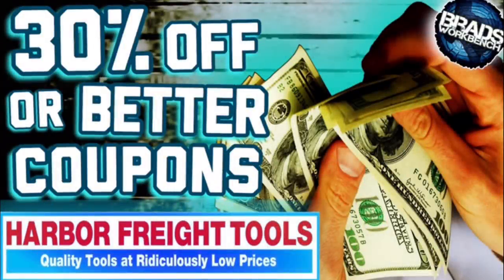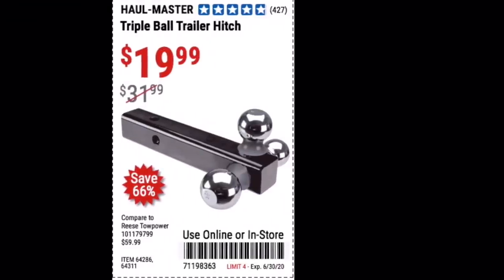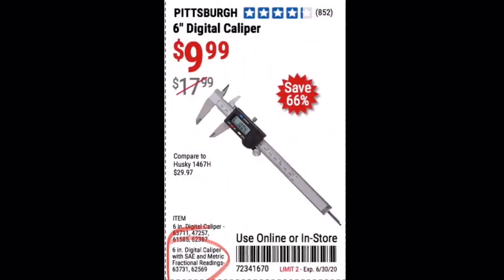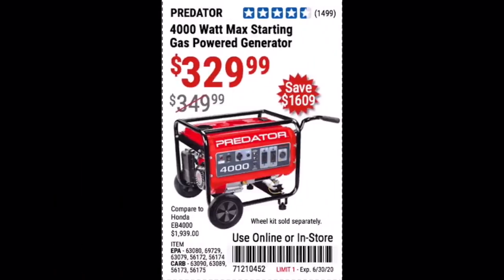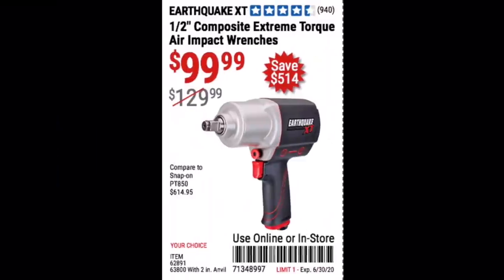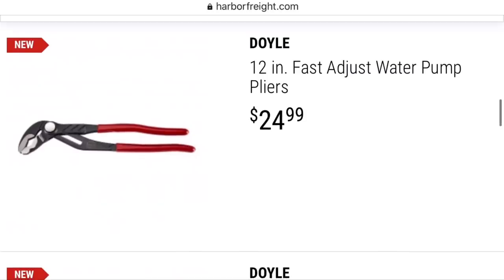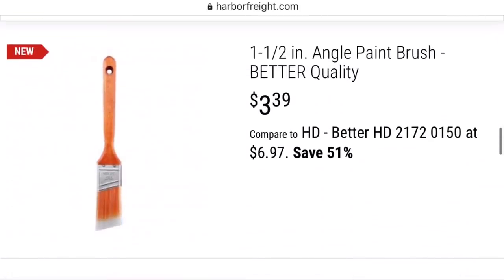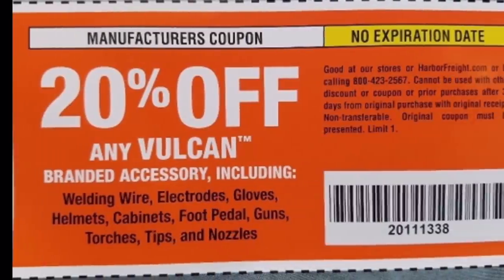BEST Harbor Freight COUPONS, Excluded Items, & NEW TOOLS!! || May 2020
A fast paced video showing only coupons that save you 30% or MORE from Harbor Freight Tools during May 2020. These coupons are now valid until 6/30/20 due to the current situation, Harbor Freight has put out a statement saying that any tool coupons that expire in April or May 2020 are now valid through June 2020 in Harbor Freight. These are the best coupons from Harbor Freight for the month of May 2020 as well as excluded item coupons for tools such as US General toolboxes, icon toolboxes, icon tools, Vulcan, Titanium welders, flux core welders, predator generators, harbor freight welders, Harbor Freight tool carts, and more. Then at the end of the video we take a look at the new tools coming to harbor freight tools for the month of may 2020 including the Vulcan pro tig 205, doyle pliers, hercules, new yukon toolboxes, new yukon tool cart, and floor jacks.

Jet 13" Thickness Planer w/ Helical Cutter

Questions? Comments?

Want to help support Brads Workbench? Find out how to purchase some channel stickers/merch or ask about custom made projects for sell.